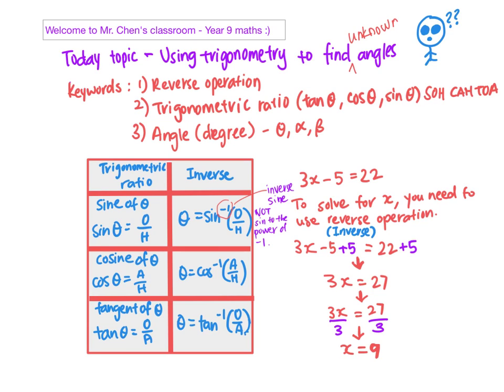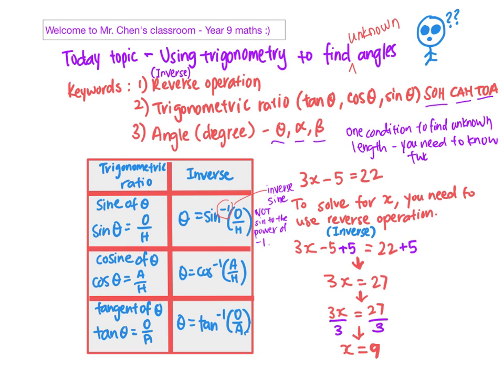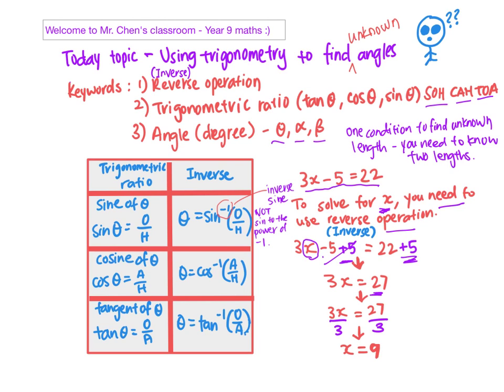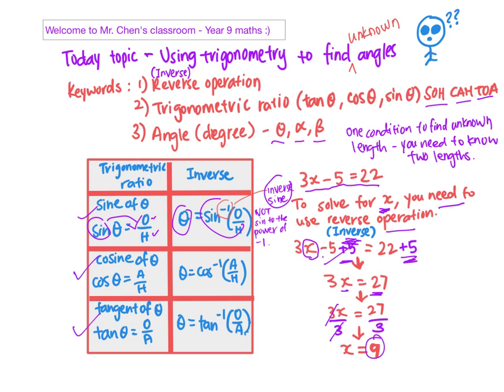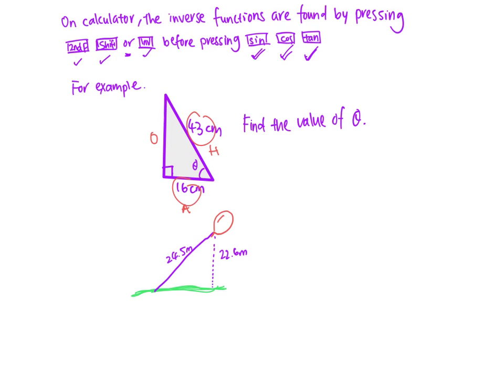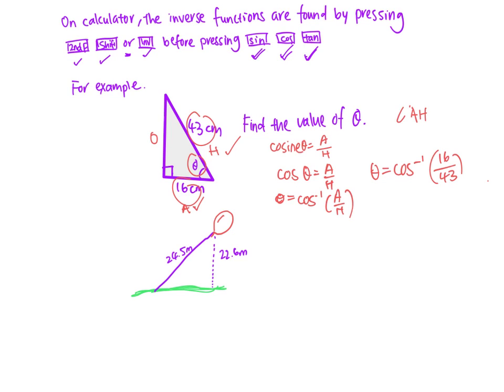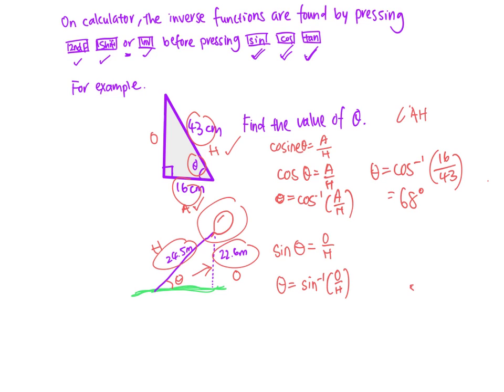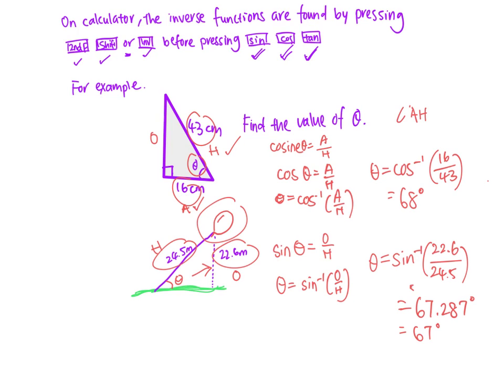Using trigonometry to find unknown angles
Hello Year 9 maths, we are learning how to find unknown angles from a right angled triangle. Enjoy!